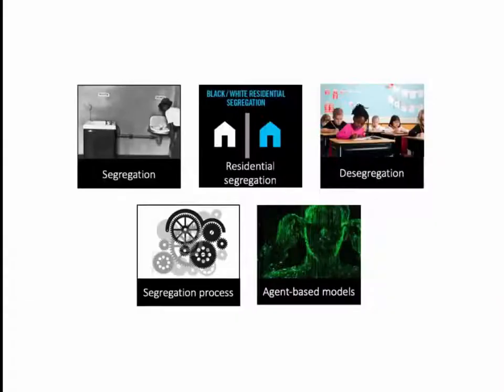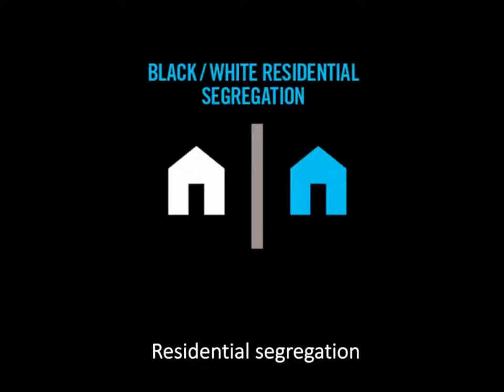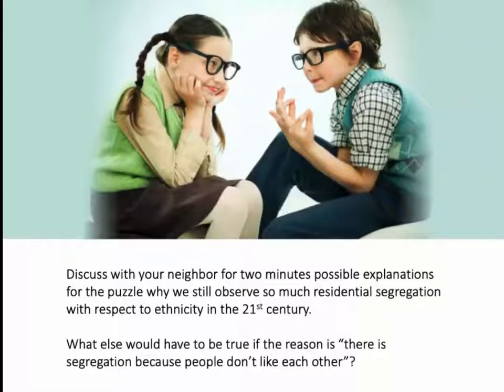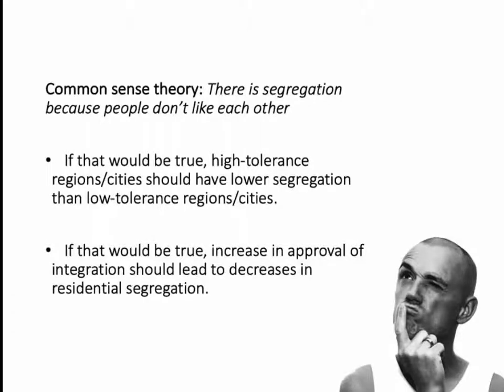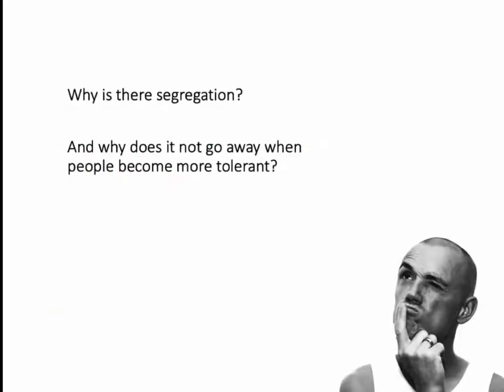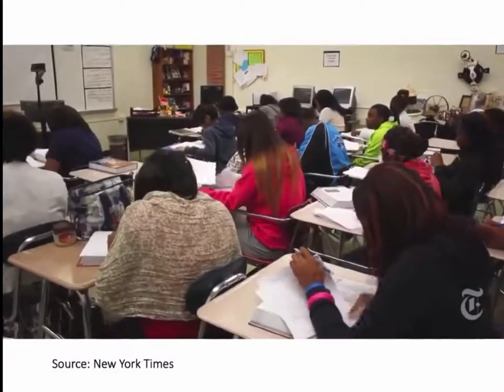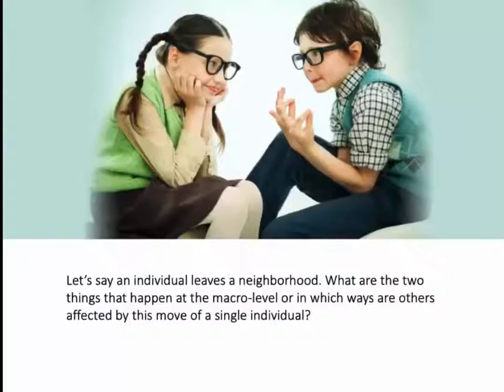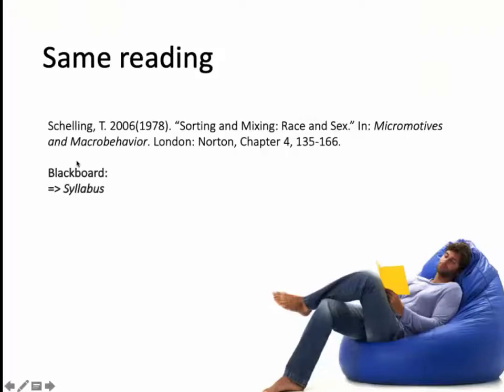SOC20230 (2020) - Segregation dynamics